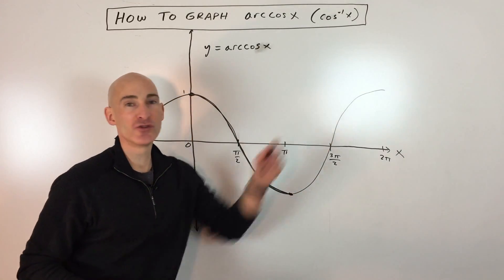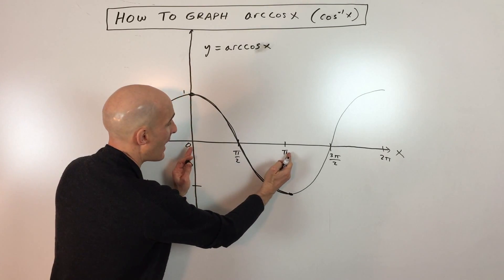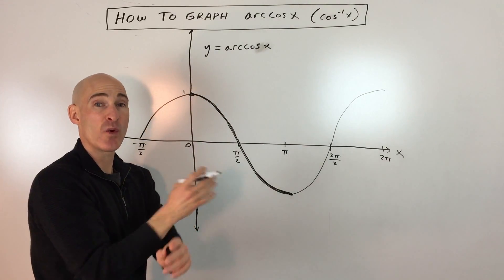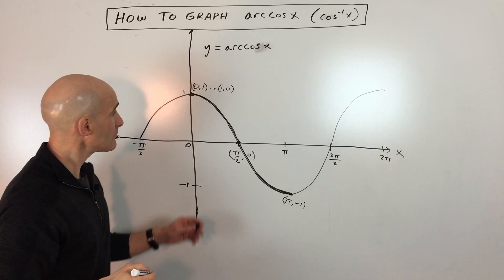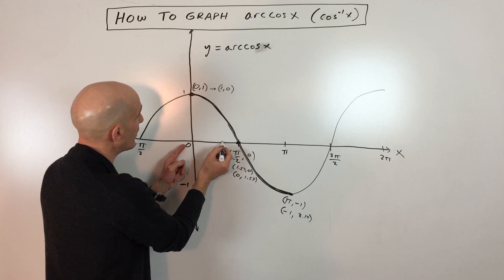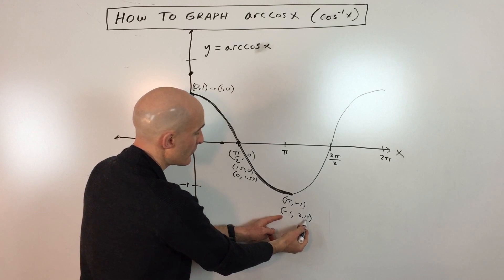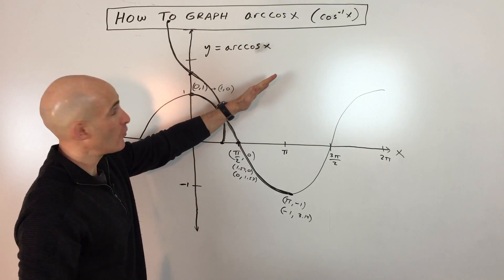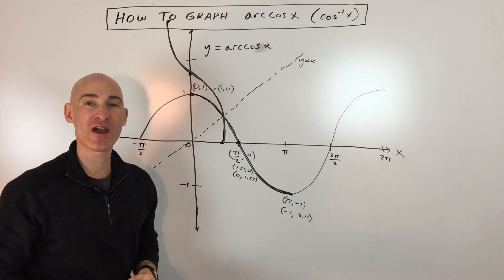How to Graph Arccos (cosine inverse)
Learn how to graph arccos (inverse cosine) in this free math video tutorial by Mario's Math Tutoring.

Timestamps:
00:00 Intro
0:12 Graph of the Cosine Function
0:17 Explanation of Why the Inverse of Cosine Graph is Not a Function
0:30 Restricting the Domain to Make the Inverse a Function
0:56 How to Find the Inverse of a Function Graphically
2:32 Reflection of the Graph Over the Line y=x